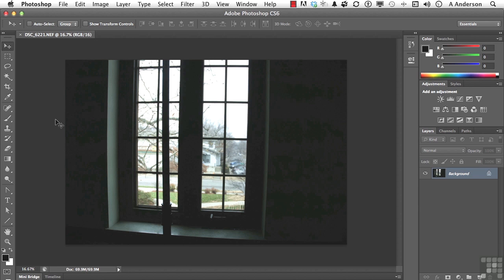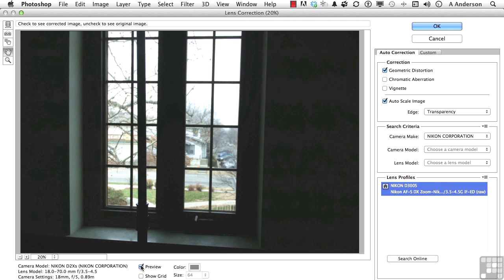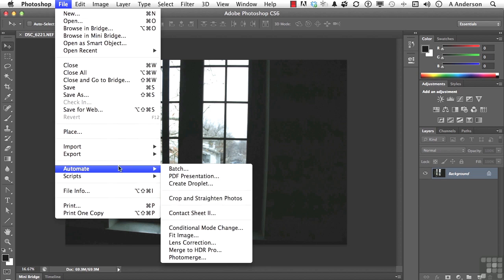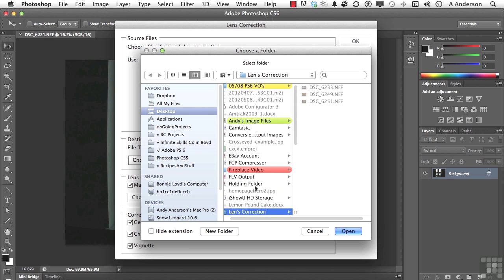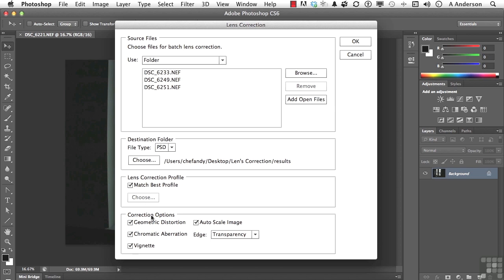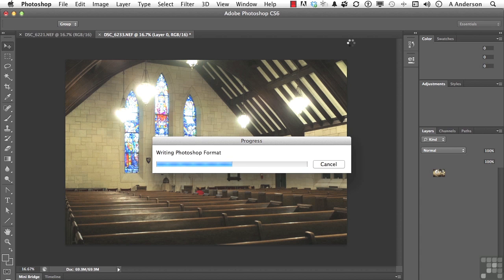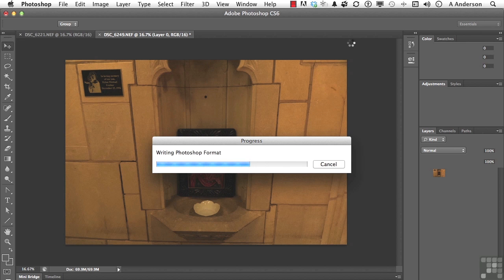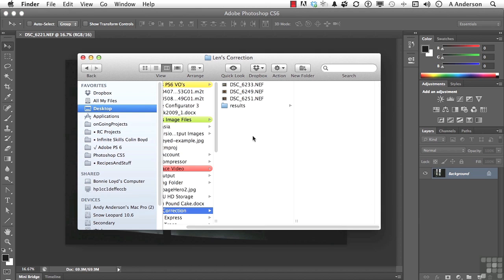15 11 Batch Processing With Len's Correction